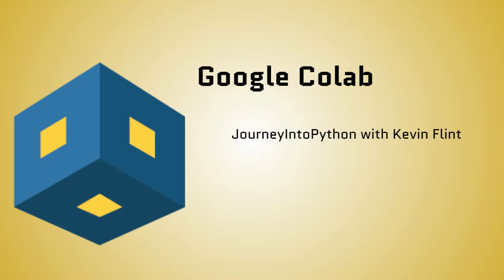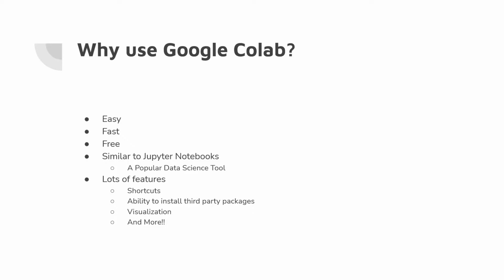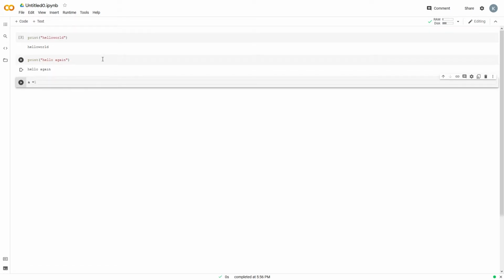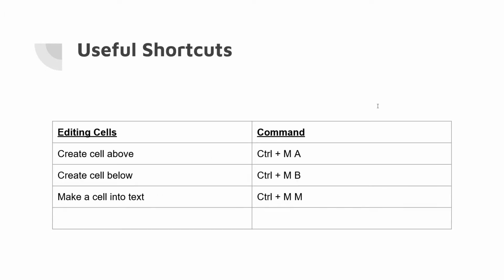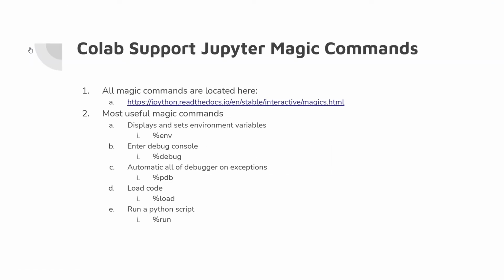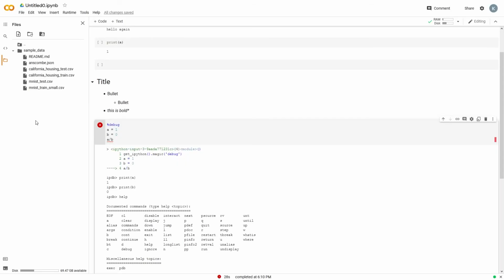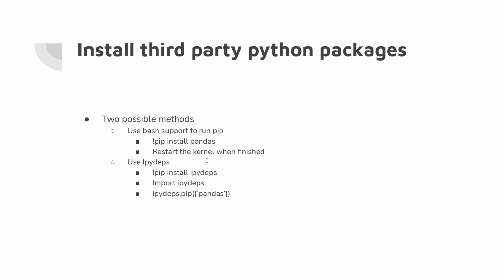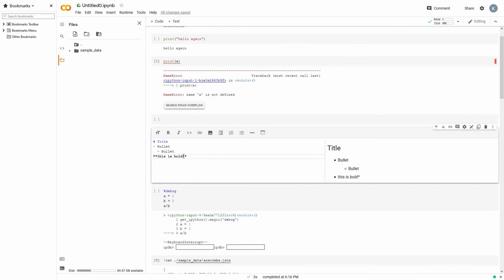How to Use Google Colab for Python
Start coding in python in less than 30 seconds using Google Colab.

Additional References:
Google Colab FAQs: